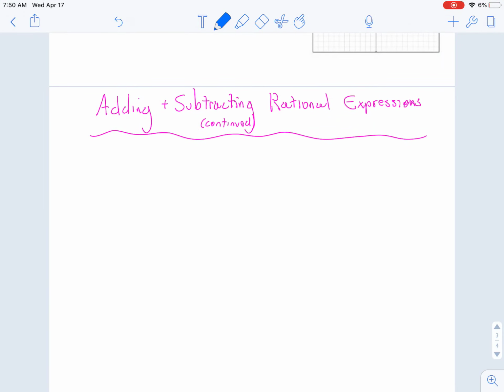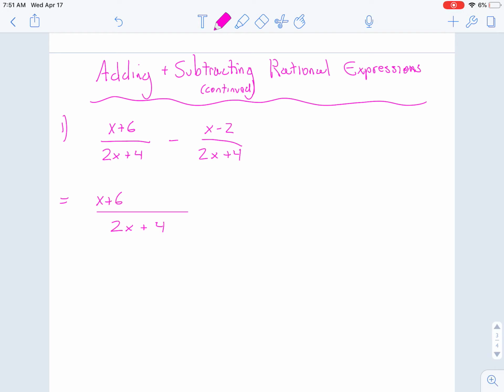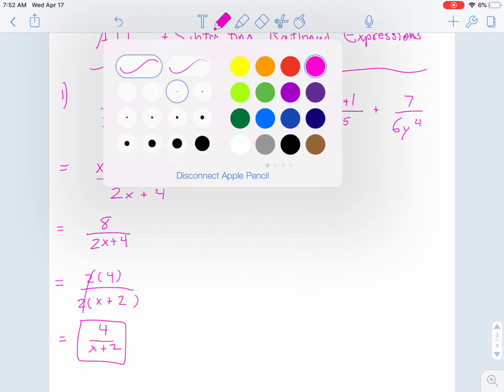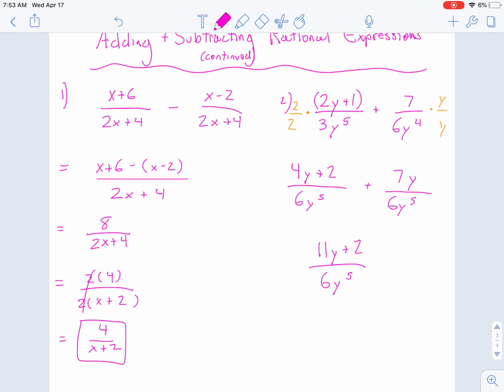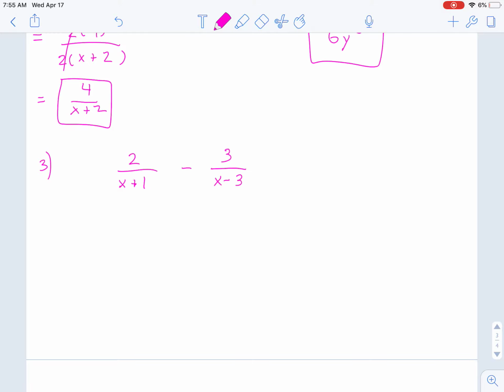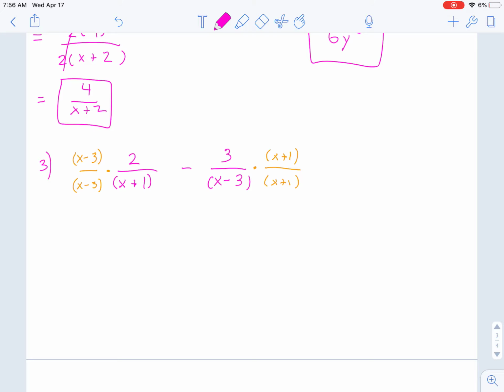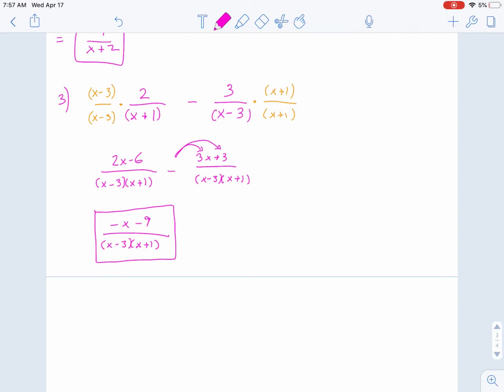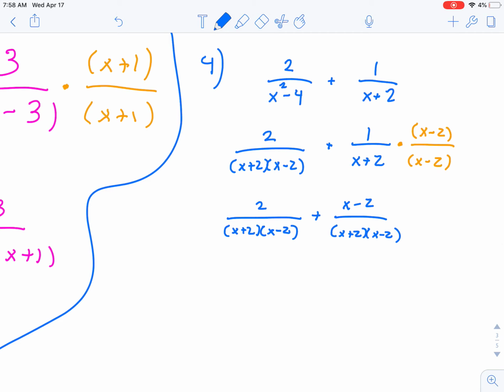Adding and subtracting rational expressions